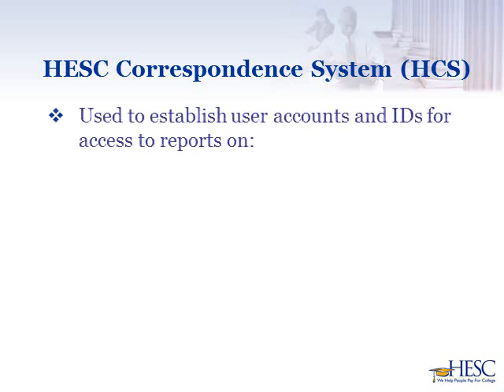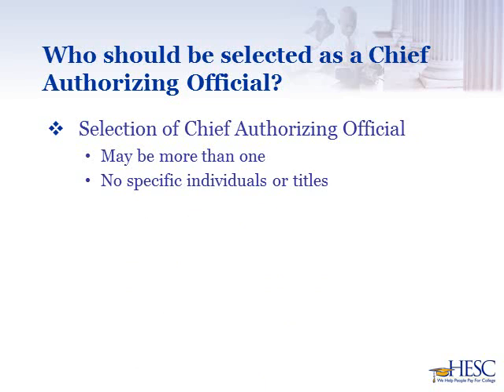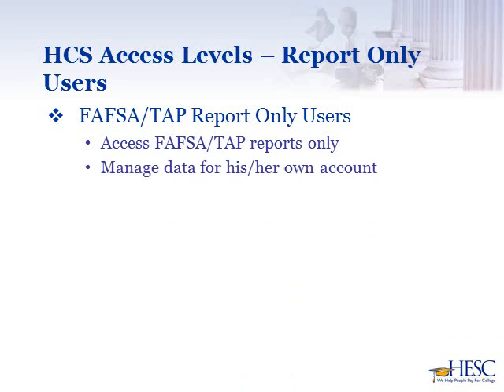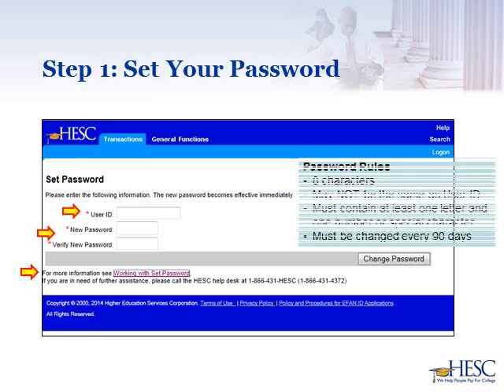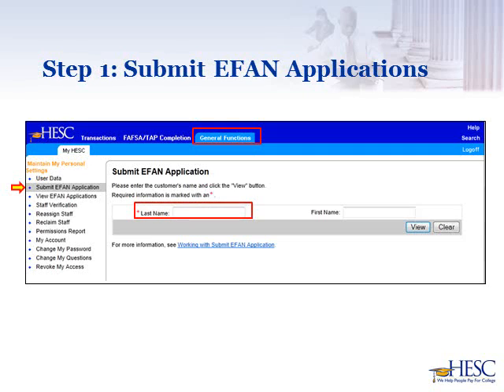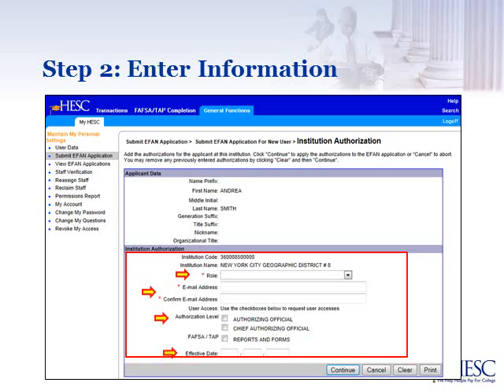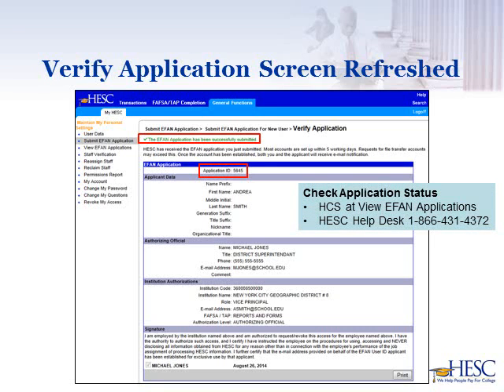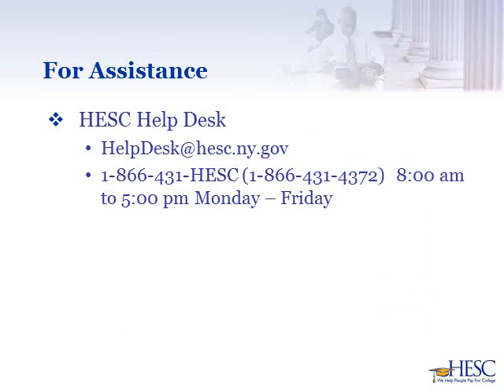FAFSA Completion Initiative Tutorial